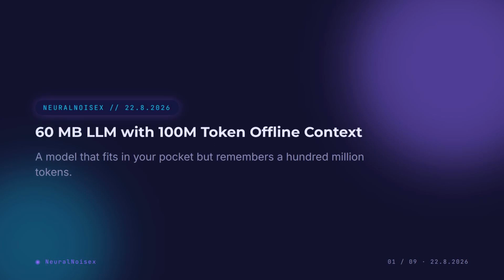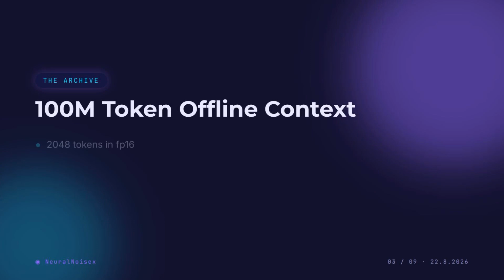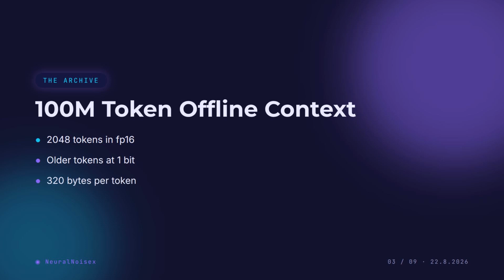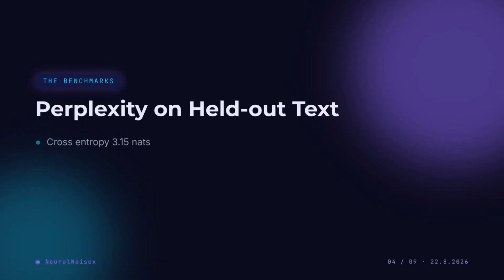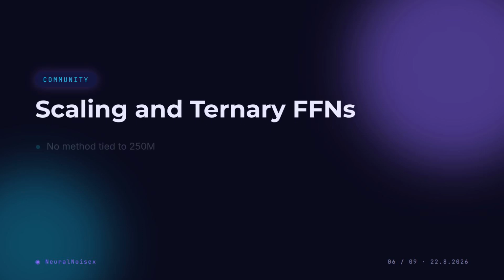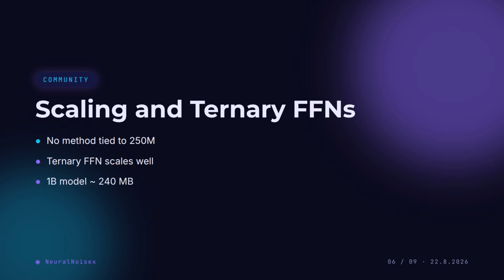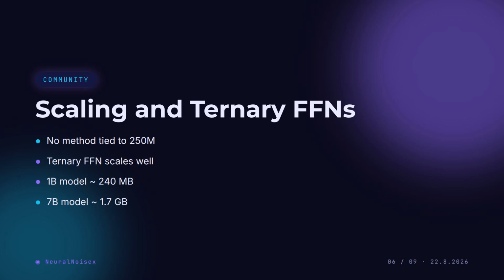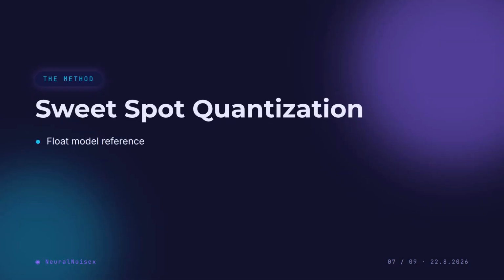60 MB LLM with 100M Token Offline Context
This video breaks down SHADOW 250M, a 250 million parameter model built from scratch that achieves a 60 MB deployment size. It explores how the model utilizes a 100 million token offline context by compressing older history to 1 bit on disk while maintaining recent context in RAM.

WHAT'S COVERED
• SHADOW 250M runs at 400 tok/s on standard laptop CPUs without a GPU
• Oldest tokens are compressed to 1 bit and stored to disk at 320 bytes per token
• The model was trained on 30 billion tokens of FineWeb data
• A fixed 512-bit code vocabulary eliminates the need for trained embedding tables
• Base model perplexity is 23.3 on held-out educational web text

LINKS & SOURCES
▸ QLNI/SHADOW-250M-Instruct on GitHub (2★)

TIMESTAMPS
0:00 SHADOW 250M: Built from Scratch
0:55 100M Token Offline Context
1:33 Perplexity on Held-out Text
2:18 Sample Outputs and Limits
2:56 Scaling and Ternary FFNs
3:33 Sweet Spot Quantization
4:01 Small Models, Big Memory